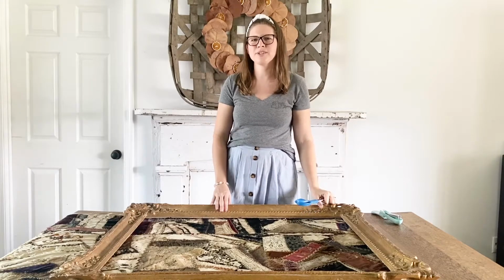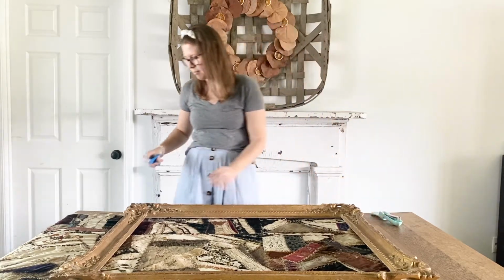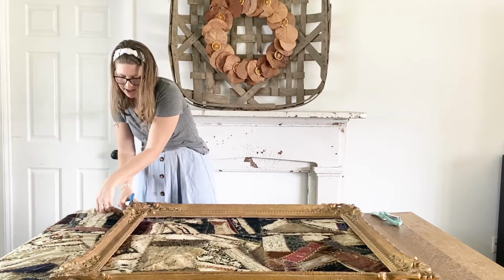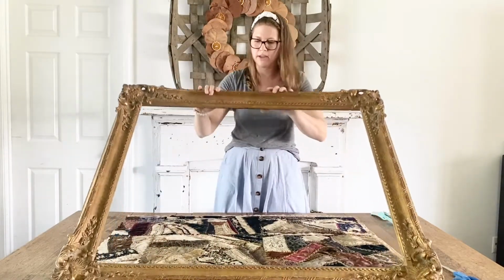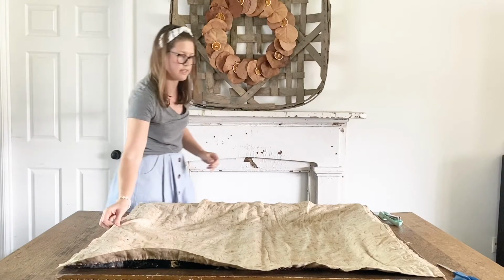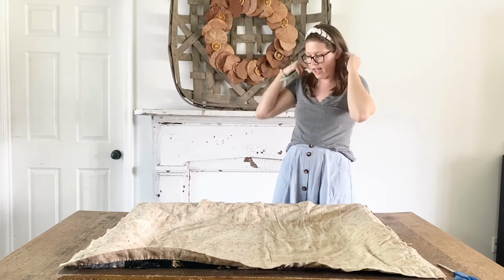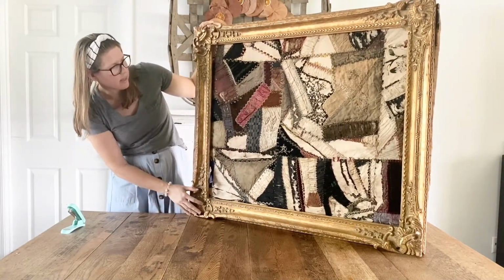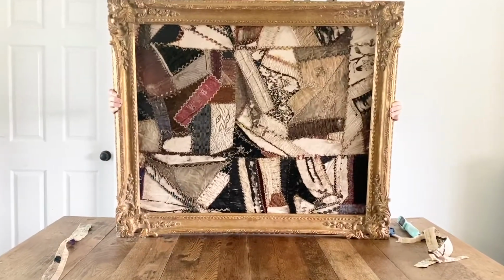DIY Framed Quilt | Cozy Home Decor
This easy, DIY framed quilt is the perfect way to add a touch of cozy to your farmhouse home decor.  I love the colors and the simple handmade look of vintage quilts.  By repurposing a large picture frame I was able to create a large piece of art with a lot of impact.